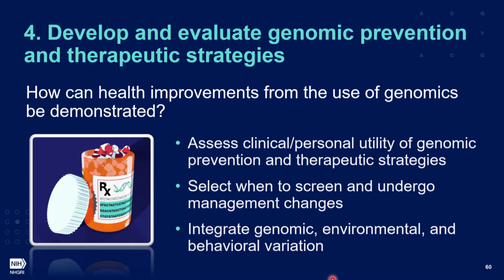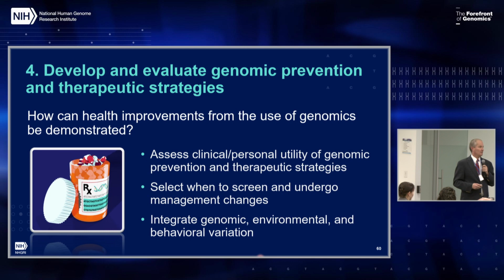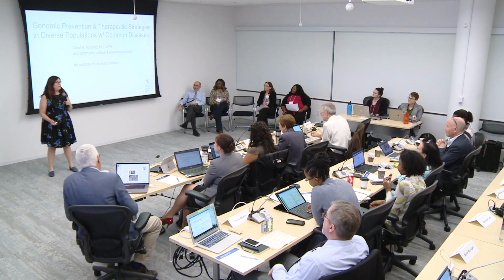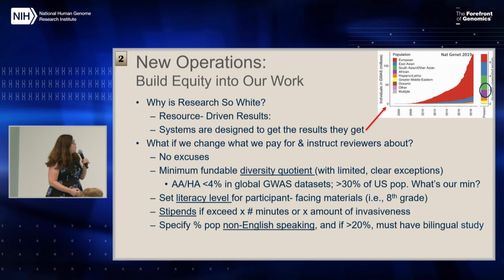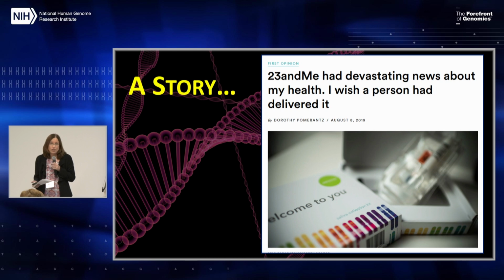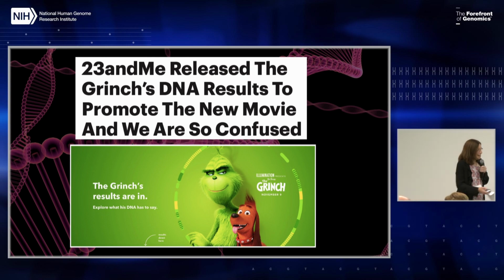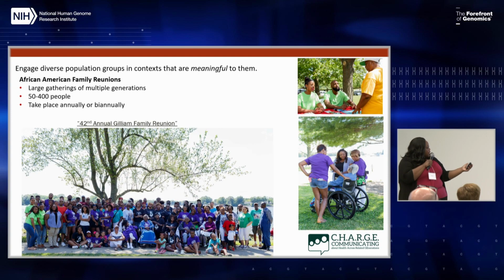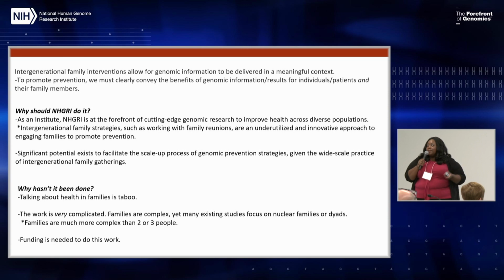Theme 4: Develop and evaluate genomic prevention and therapeutic strategies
TED-style Idea Talks (5 min each):

01:34 - Aniwaa Owusu-Obeng
07:04 - Carol Horowitz
12:30 - Patricia Spears
17:44 - Sula Hood

24:31 - Discussion Theme 4 (Robert Wildin)

September 26-27, 2019 - Strategic Planning Workshop: Genomics in Medicine & Health. More